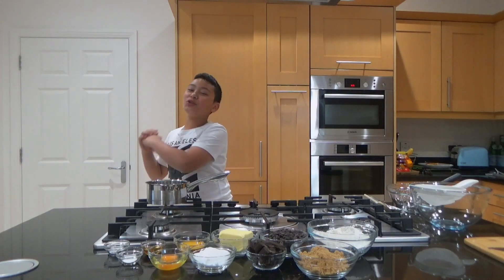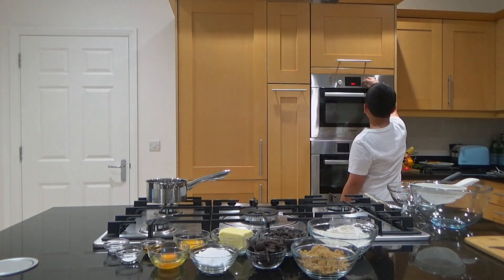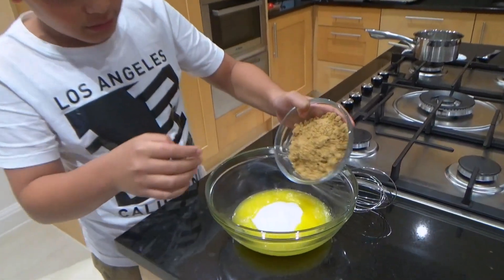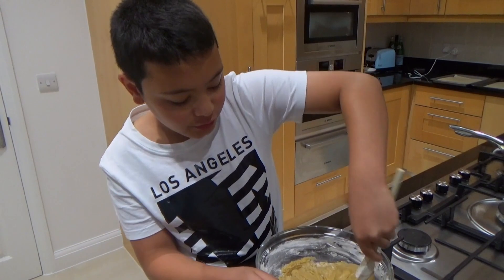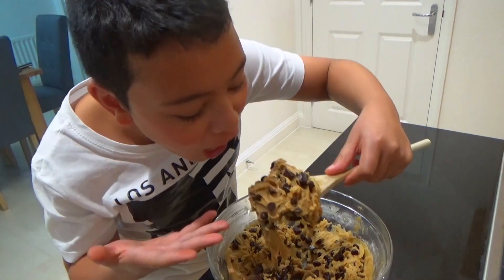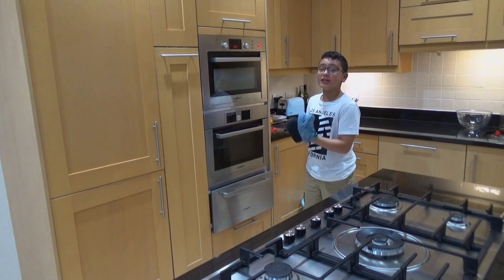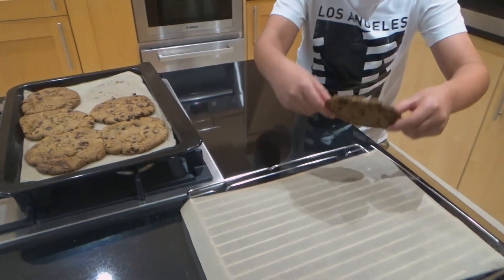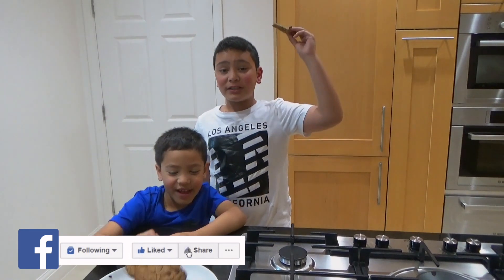Giant Cookies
From my love and passion for the food, here I am sharing the secrets to my delicious and the most easy dishes for everyone.
Today I'm going to share something that kids love. Chocolate Cookies! Giant ones!